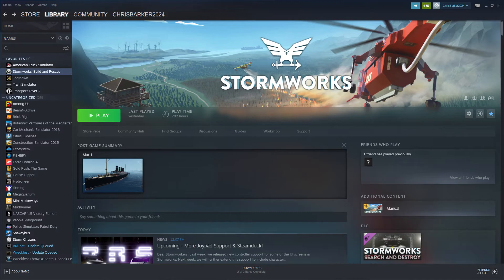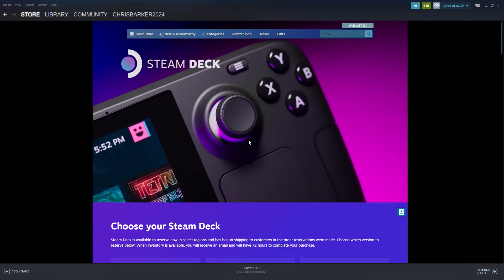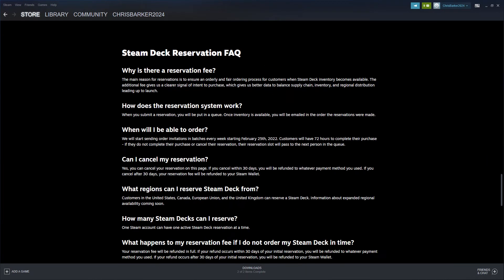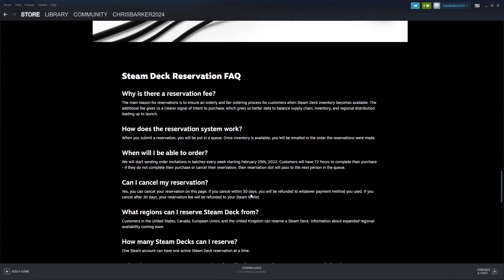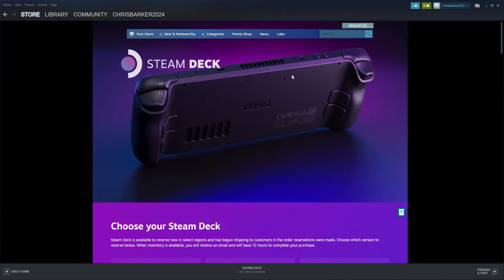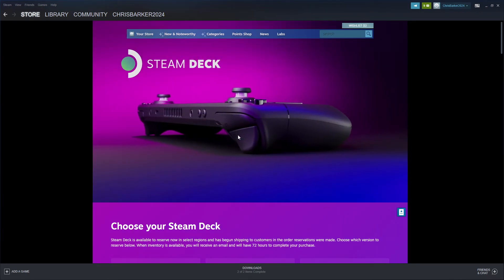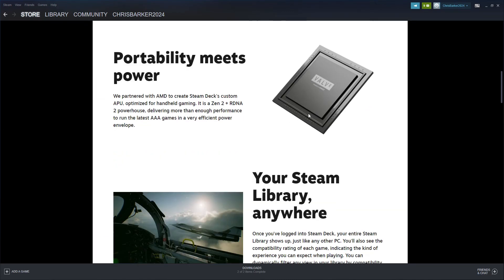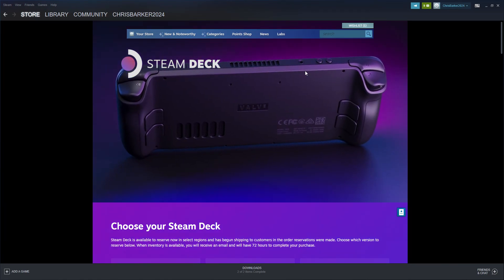The New Steam Deck (PEOPLE WITHOUT A COMPUTER CAN PLAY STORMWORKS)